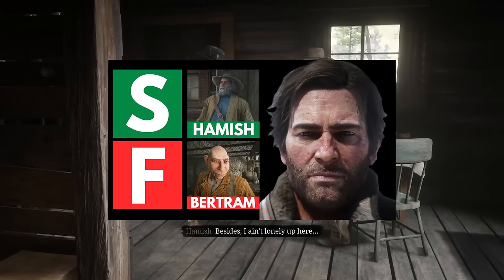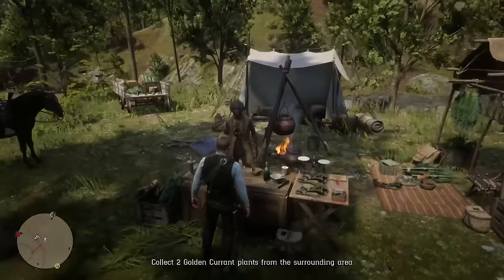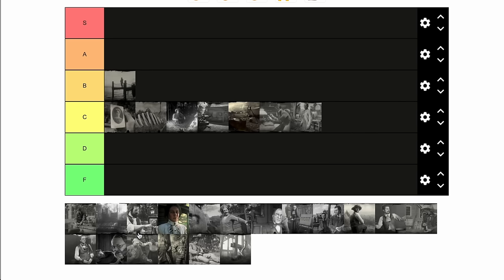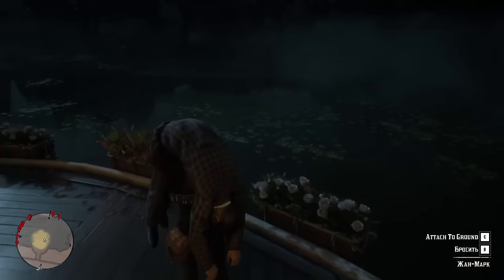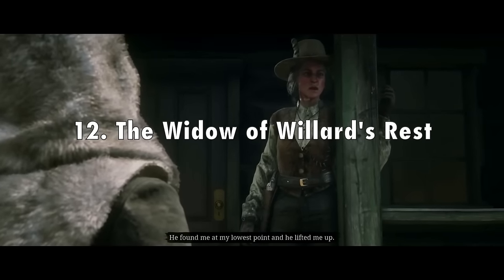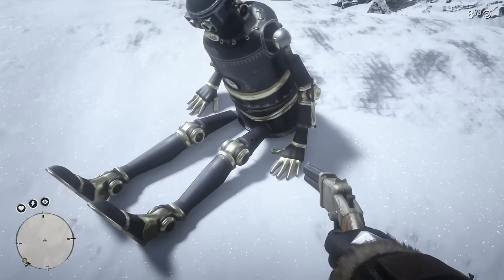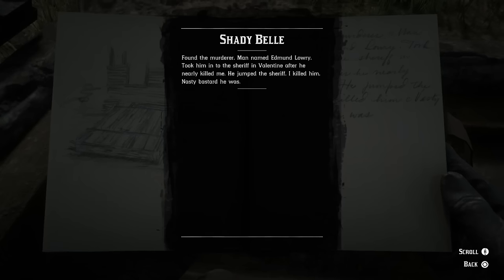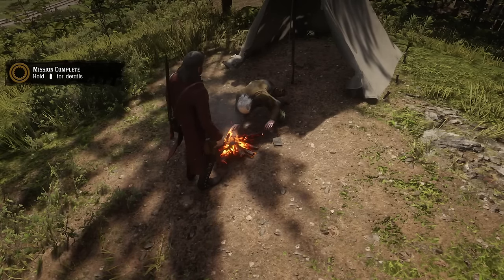Ranking Every Red Dead Redemption 2 Stranger Mission From Worst To Best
NONE OF THIS FOOTAGE IS MY OWN.

Today, I am going to rank every Red Dead Redemption 2 stranger mission in a tierlist, starting from the worst stranger missions, and going all the way to the best stranger missions.

This is just my opinion, so put yours in the comments and let's debate!